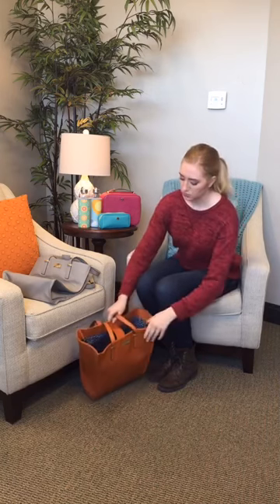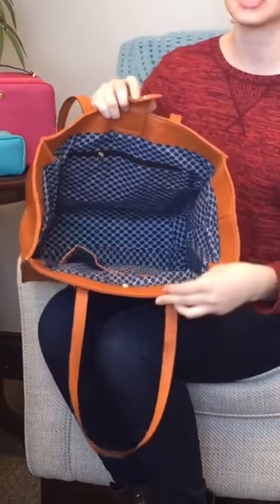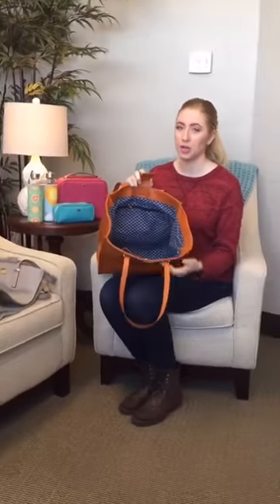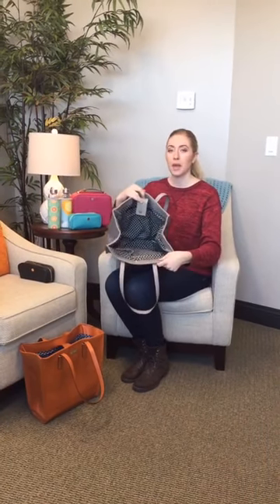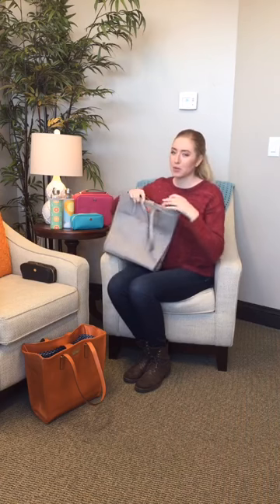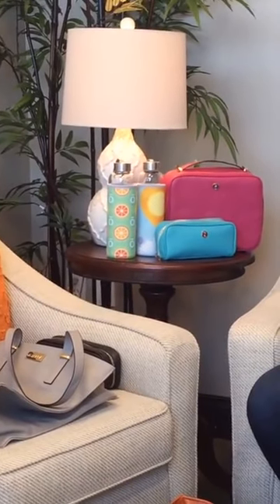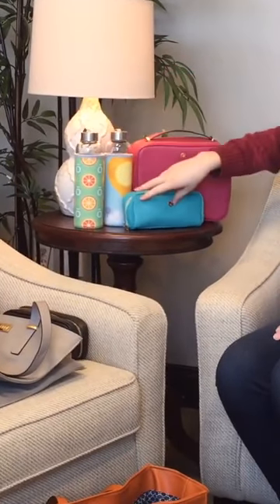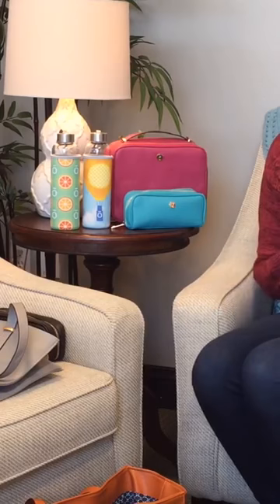Feature Friday: NEW Products (Nov 18, 2016)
Learn about some of the NEW products available on OilLife.com.